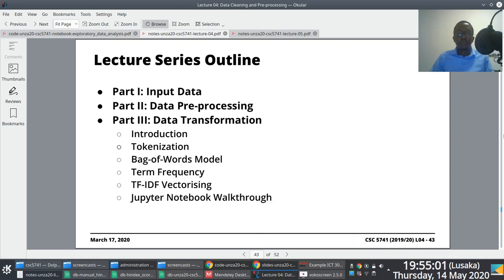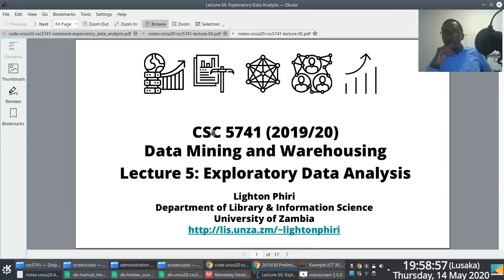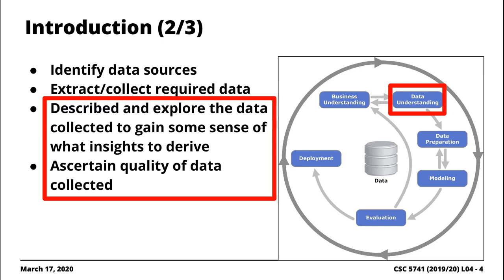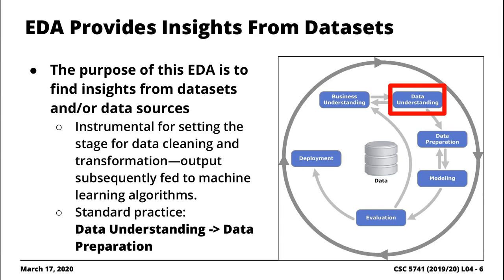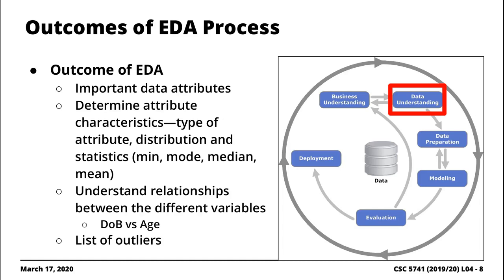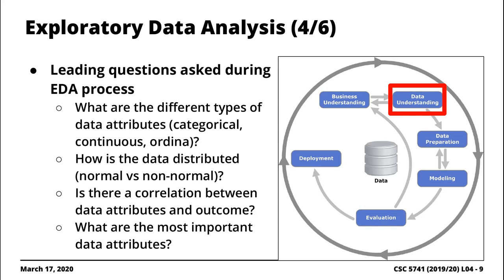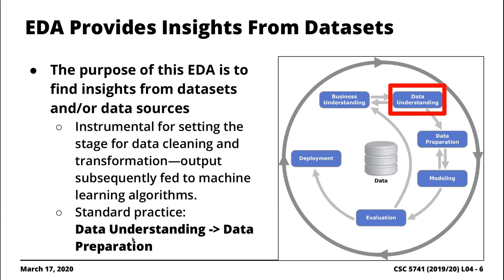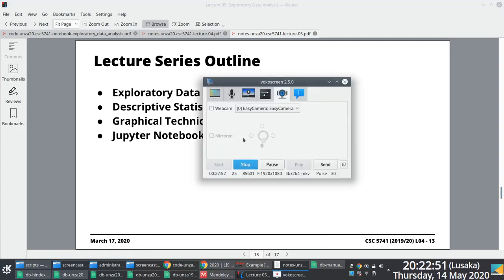Lecture 05: Exploratory Data Analysis (1/4) | 2019/20 CSC 5741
Lecture 05: Exploratory Data Analysis (1/4) | 2019/20  CSC 5741 [1, 2].

In this screencast, we discuss the importance of Exploratory Data Analysis and how it is linked to the CRISP-DM model.

2019/20 University of Zambia [3] MSc Computer Science Data Mining and Warehousing [4] screencasts. Please do share comments/fixes in the comment box if you spot an error or something that might require clarification.

Video recording/screencasting was done using vokoscreen [5] and a Maono AU-A04 Condenser Microphone [6] on a Lenovo Ideapad 320 [7].